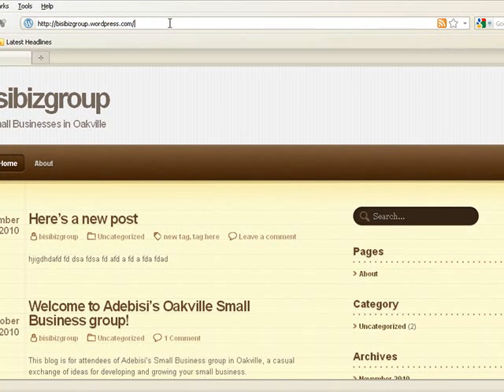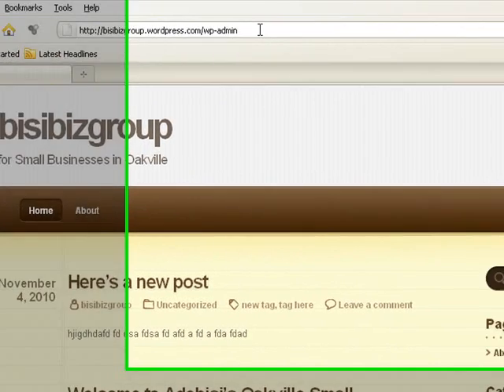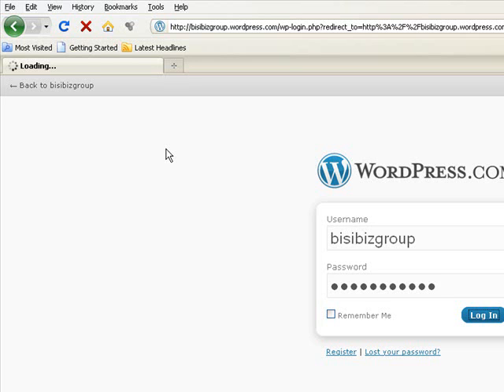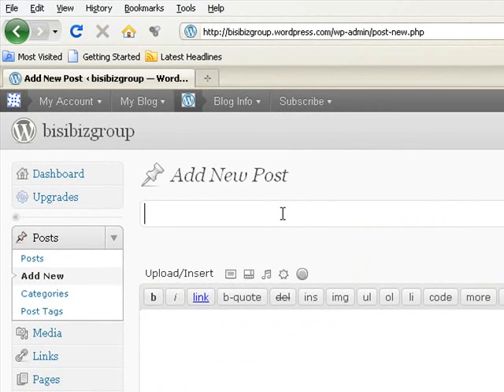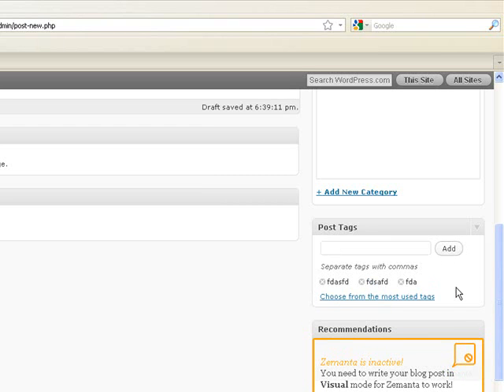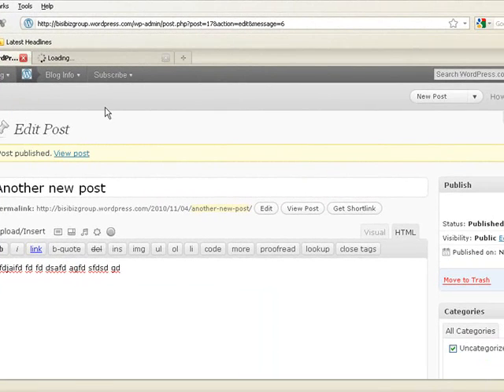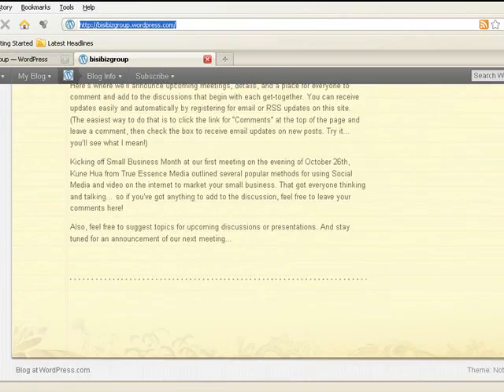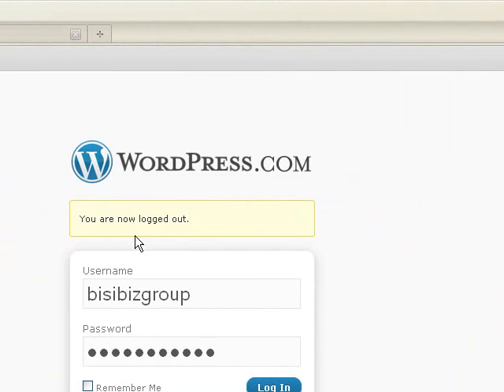Wordpress - How to Log In & Add Content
A short video to show you how to log in to your Wordpress blog site, and add new content as a 'post'. This shows Wordpress v3.x